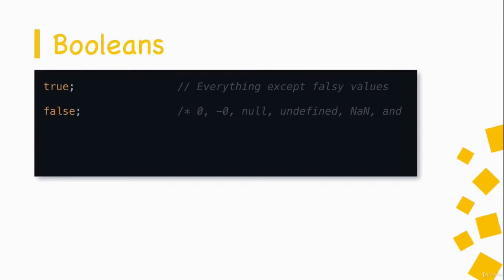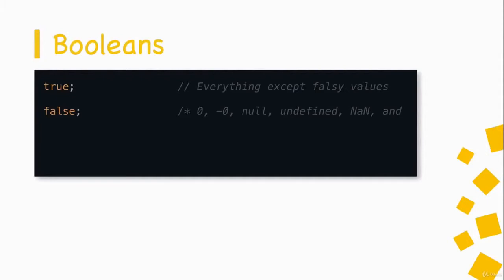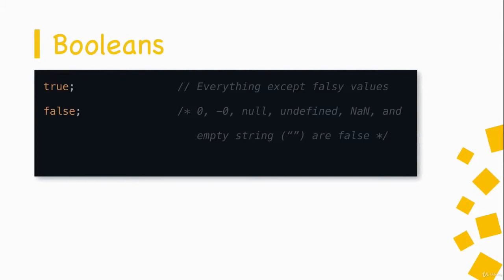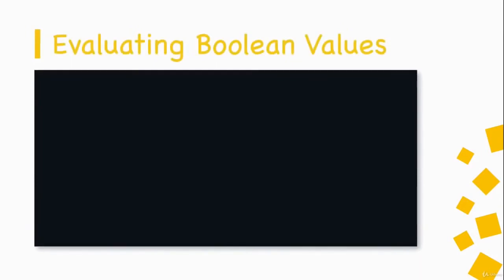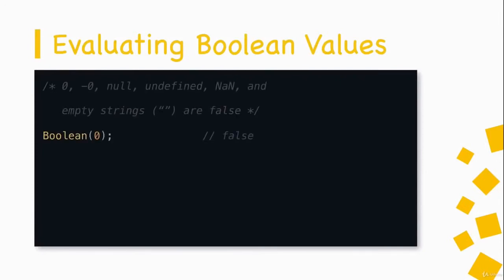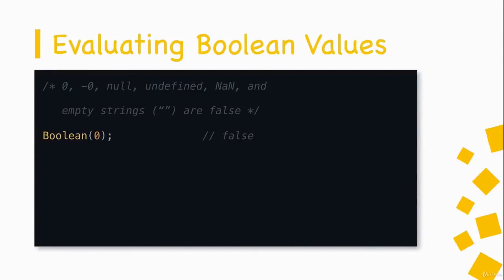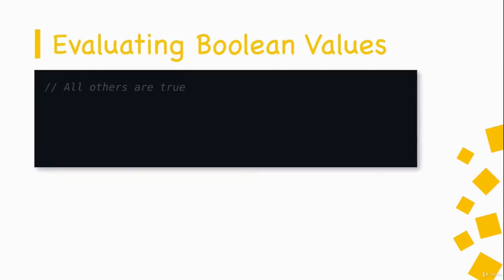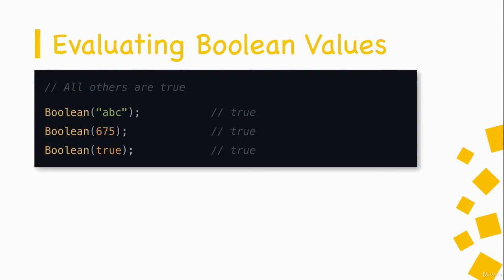web development tutorial - (Booolean and evaluating Boolean) part #12